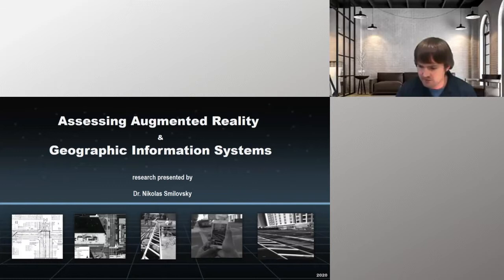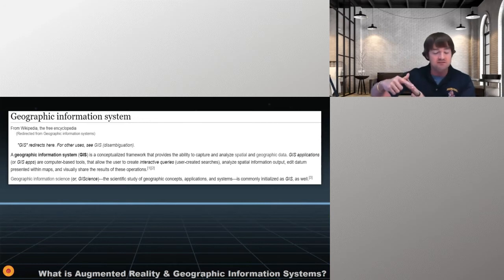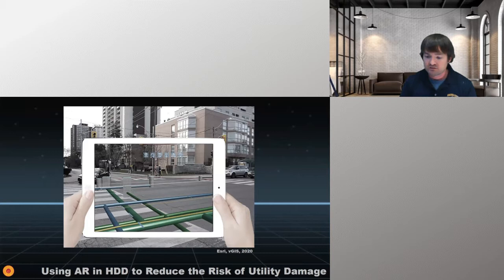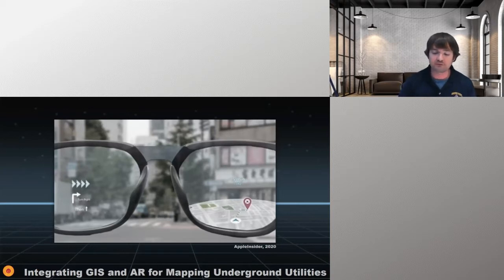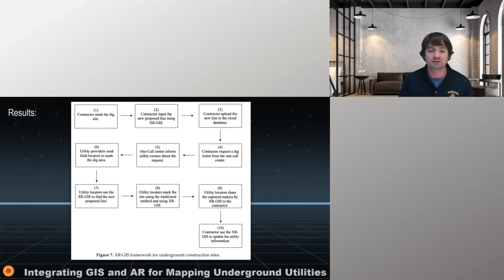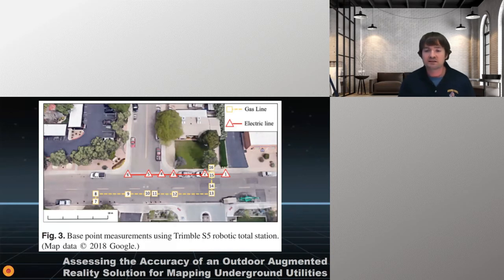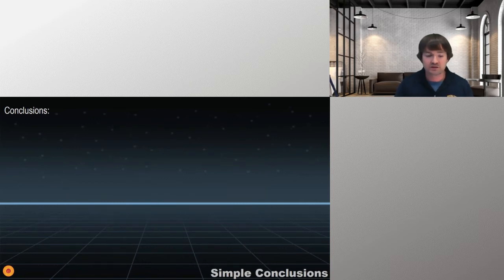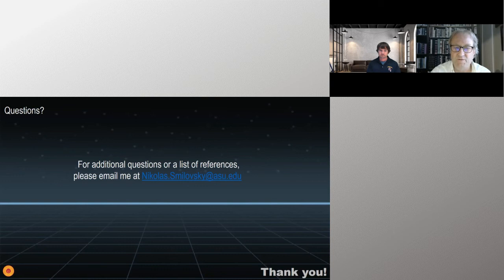Assessing Augmented Reality and Geographic Information Systems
Presented at: Mapping the Underground VCX
Presenter: Dr. Nikolas Smilovsky